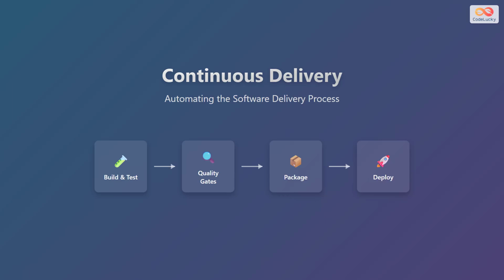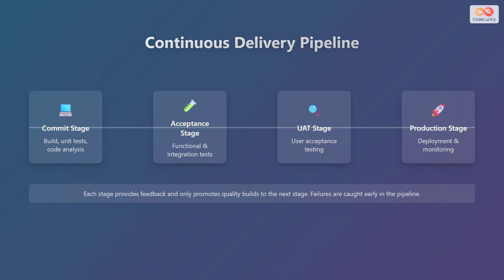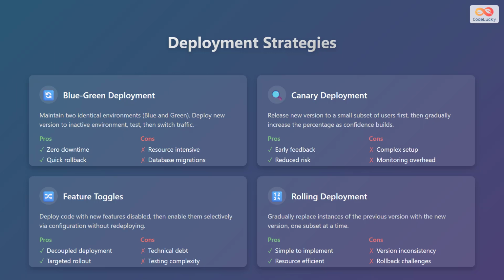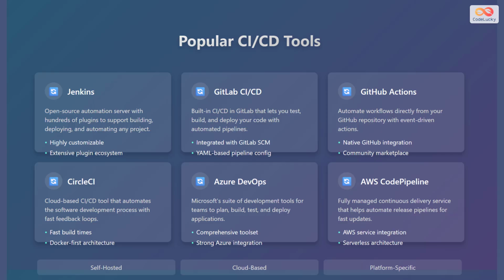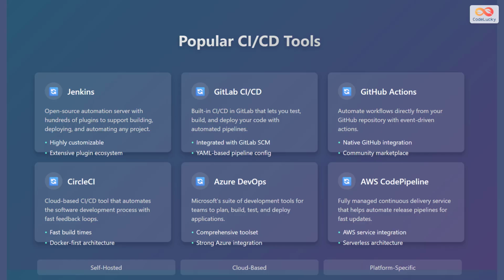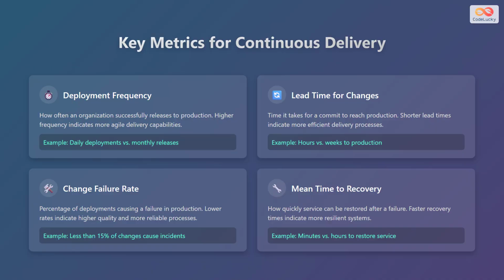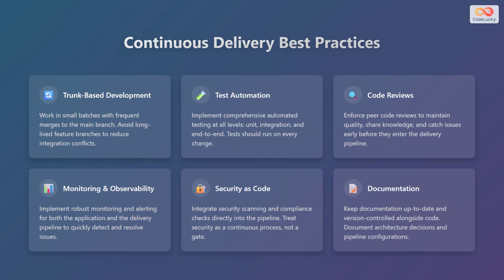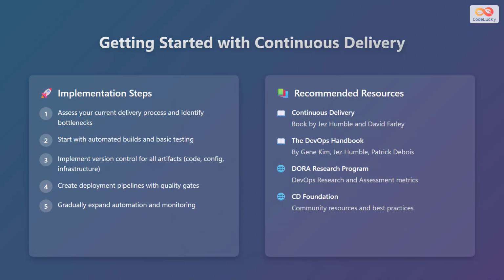Continuous Delivery Explained: A Beginner's Guide to Automation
🚀 Ready to level up your software delivery process? This video breaks down Continuous Delivery (CD) into easy-to-understand concepts and practical steps. Perfect for beginners!

We'll explore the core principles of CD, from automation and continuous testing to ensuring quality is built into every stage. Discover how CD pipelines streamline your workflow, enabling faster, more reliable software releases. Learn how to implement Infrastructure as Code (IaC) to manage your environments effectively, and explore various deployment strategies like Blue-Green, Canary, and Feature Toggles. 🚦

Dive into popular CI/CD tools like Jenkins, GitLab CI/CD, and GitHub Actions, and understand the importance of Pipeline as Code. Plus, we'll cover key metrics like Deployment Frequency and Lead Time to measure your success. 📈 Get ready to implement best practices and transform your software delivery. Let's get started! 👨‍💻

Chapters:
00:00 - Continuous Delivery
00:18 - Key Principles of Continuous Delivery
01:07 - Continuous Delivery Pipeline
01:41 - Infrastructure as Code (IaC)
02:28 - Continuous Delivery - Deployment Strategies
03:43 - Continuous Delivery - CI/CD Tools
05:14 - Continuous Delivery - Pipeline as Code
06:03 - Continuous Delivery - Metrics and Monitoring
07:06 - Continuous Delivery - Best Practices
08:15 - Continuous Delivery - Getting Started
09:04 - Outro